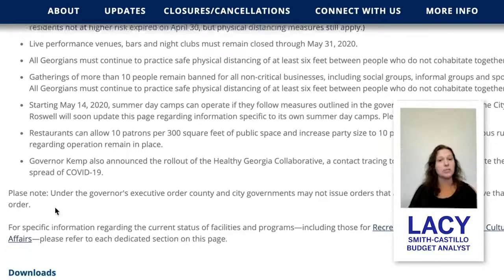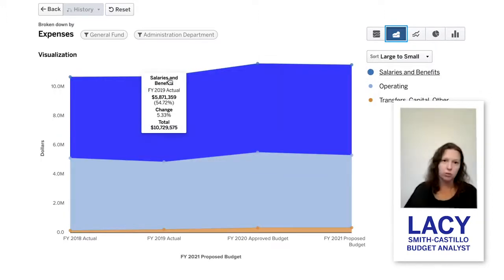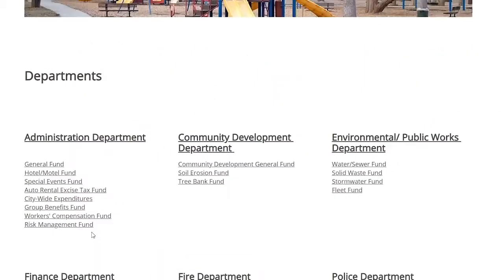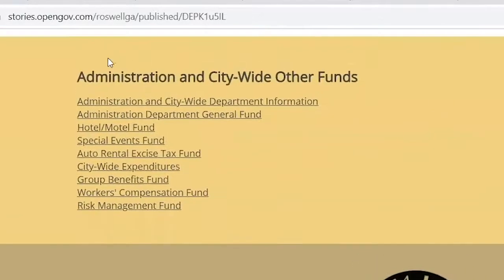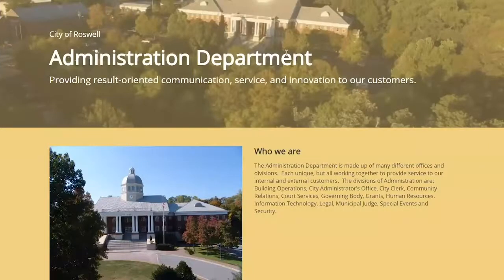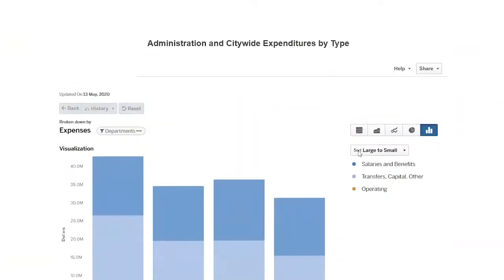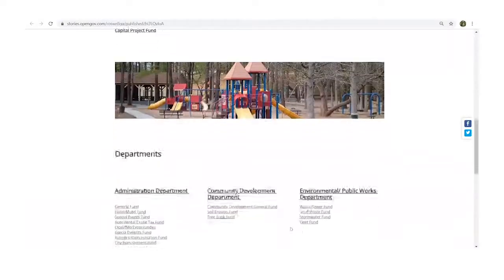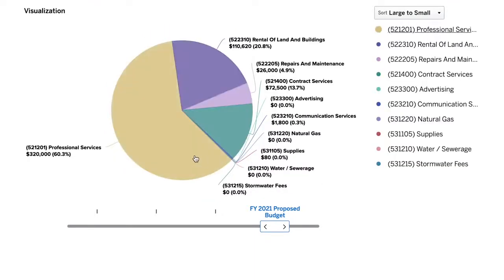Share Your Budget Webinar Series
Create your budget book faster and easier
than ever